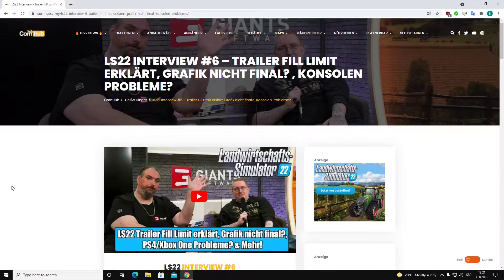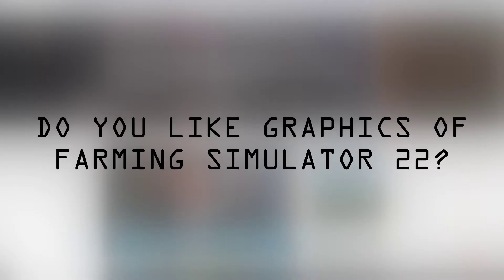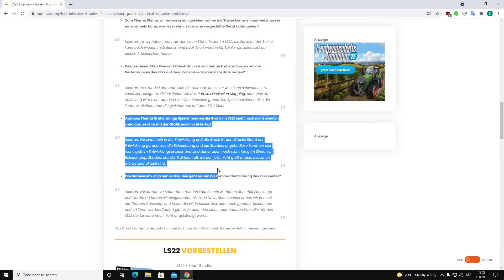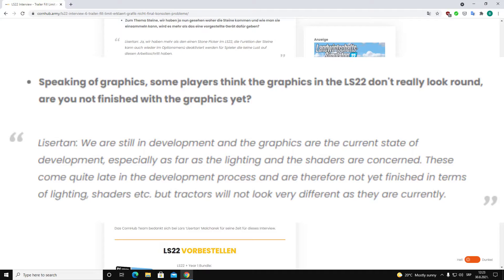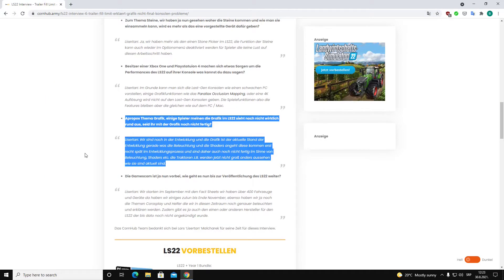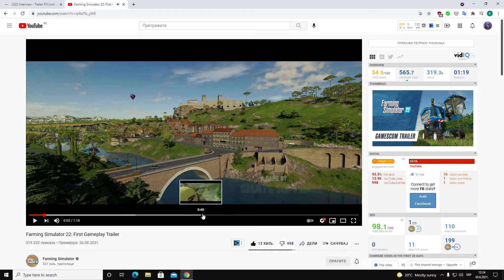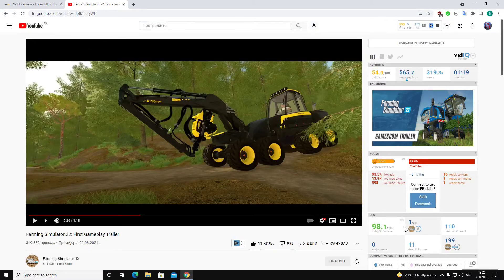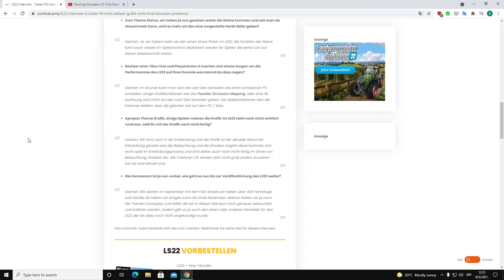Farming Simulator 22 Graphics Will Change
Lots of people talking about graphics in Farming Simulator 22 and thinks that it looks bad but today we have informations that graphics may change in shaders and lighting!

Today we are going to talk about Farming Simulator 22 Graphics Will Change!
You have more videos about this game on channel!

Today we are looking on Giants Software community manager Lars and he talks about:
- Graphics
- Changes

Want to get best youtube analytics app and lots of useful tools for your channel check vidIQ

ABOUT MY CHANNEL:

Hi! I’m Bolex Simulation. On my channel, you will find all news about simulation games.

My mission is to bring to you all news first!

Cheers!